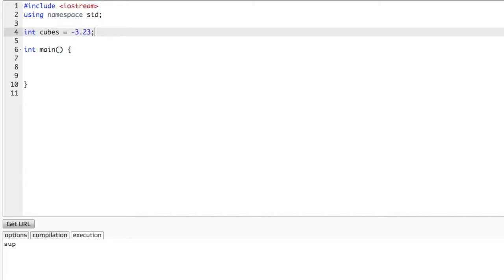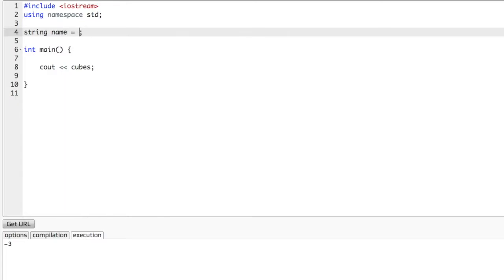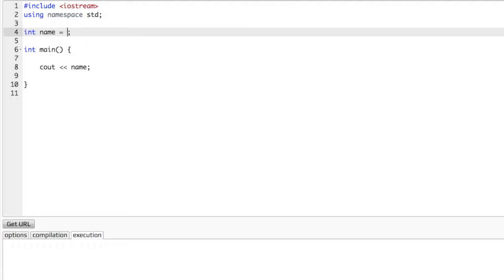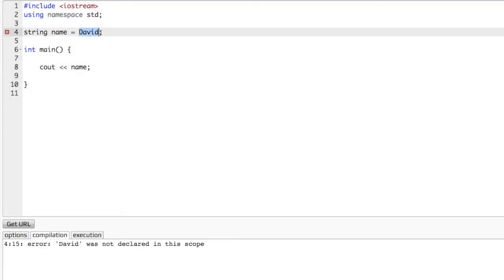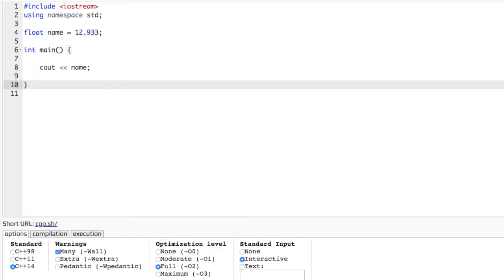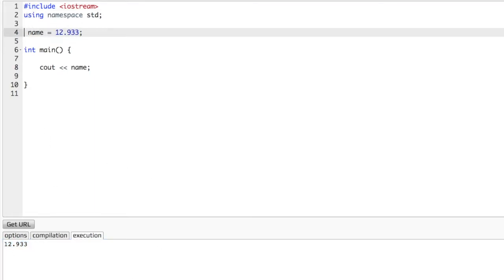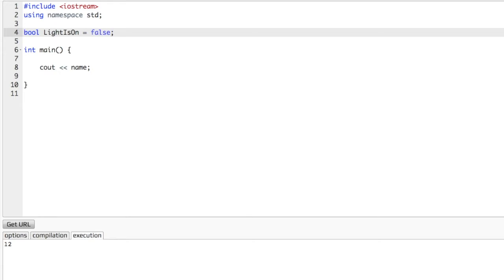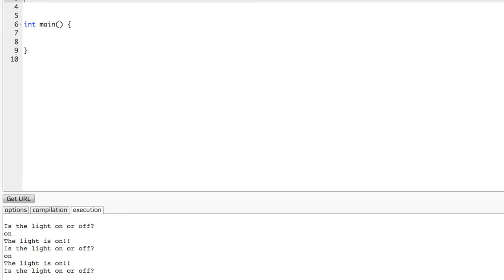Data Types (C++)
The various data types C++ has to offer.